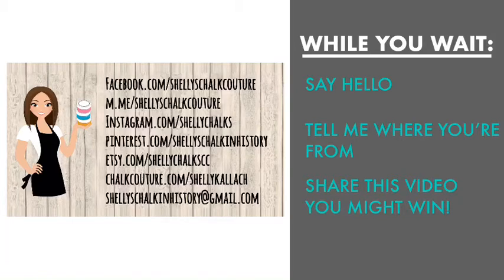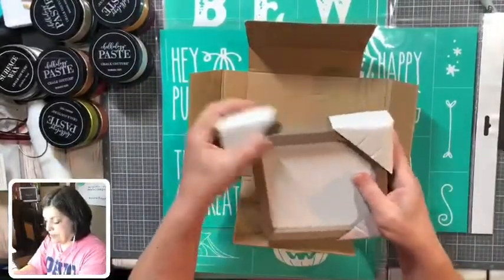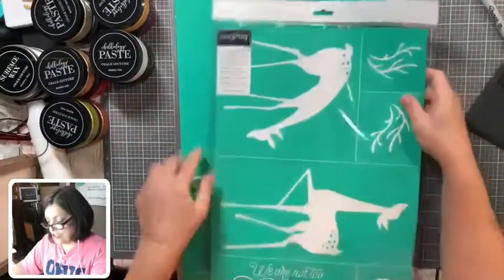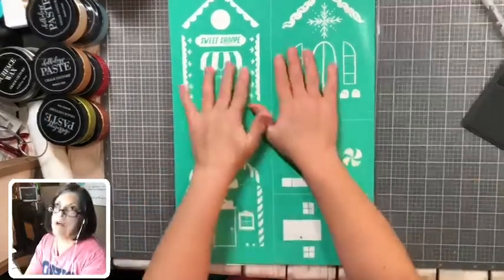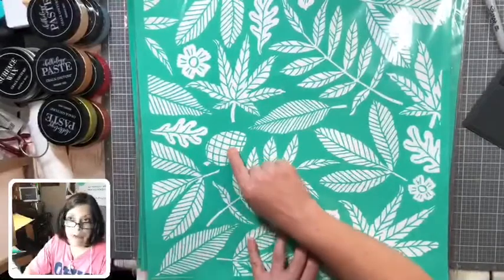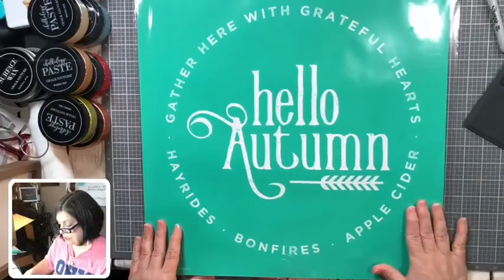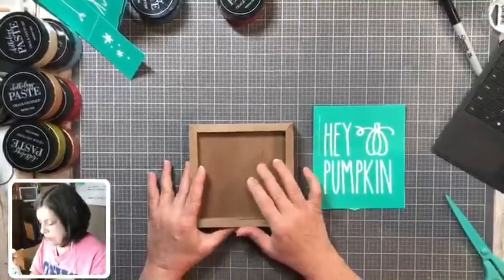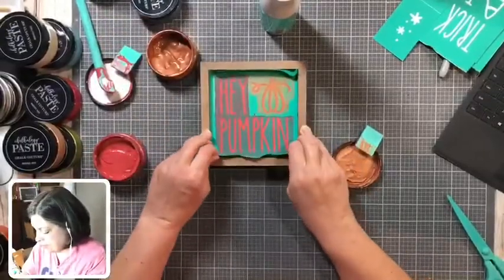Unboxing of C, D and E transfers from Autumn-Winter 2020 release!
Let’s finish looking at the rest of the new transfers and then a cute project afterward!